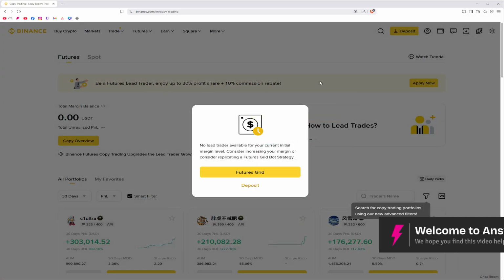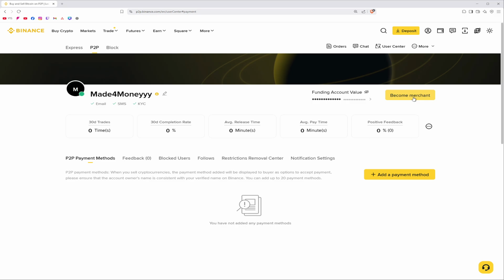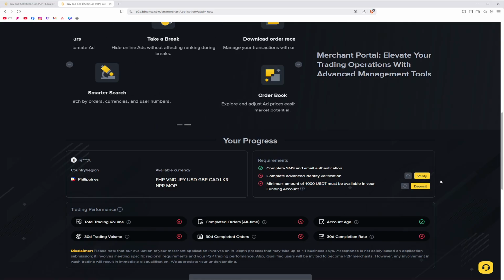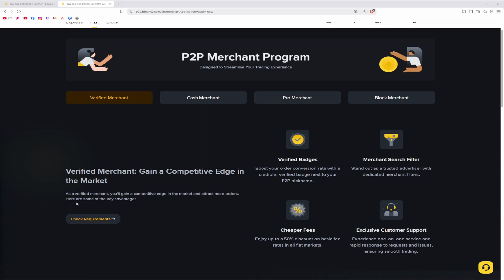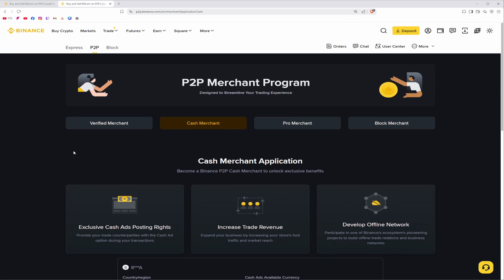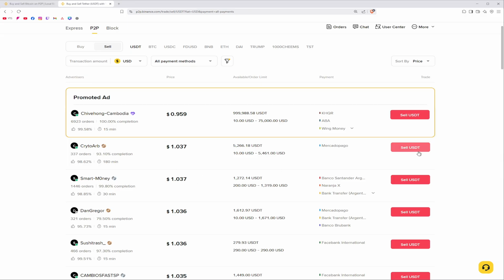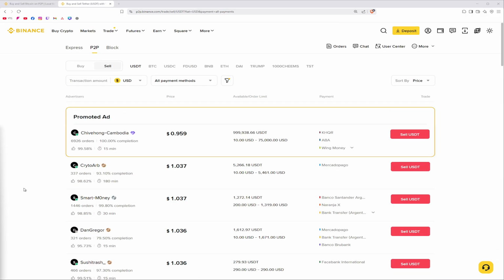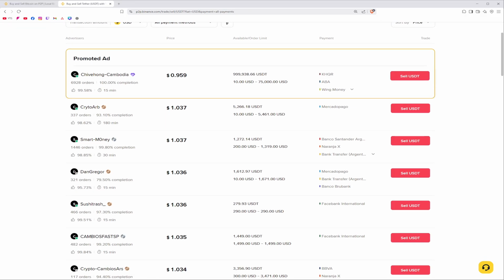How to EARN on Binance P2P (Step by Step) 2026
Find out how to earn on Binance P2P with our detailed walkthrough. This video will show you the methods to maximize your returns through peer-to-peer trading. Please consider liking the video and letting us know if you have any comments, ideas or questions, we really appreciate any feedback! We have plenty of other tutorials on our channel so come and see if we can help you with anything else :)